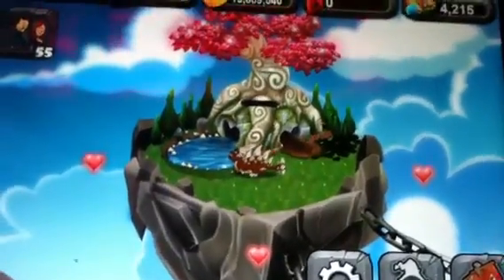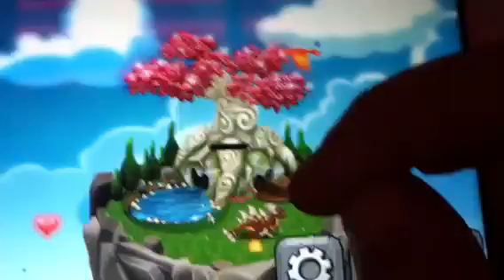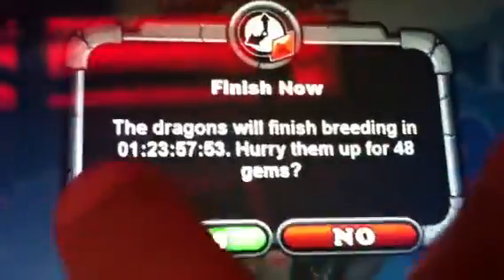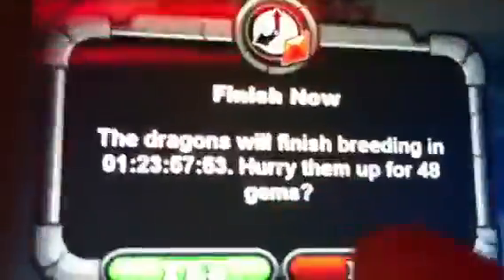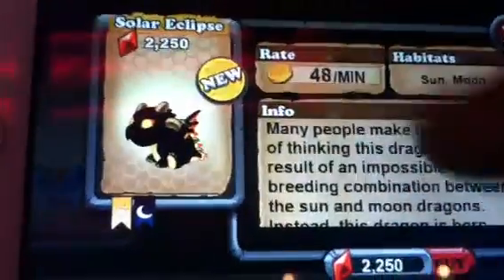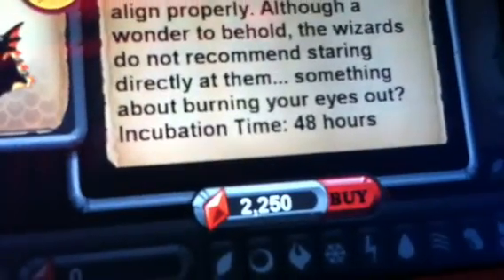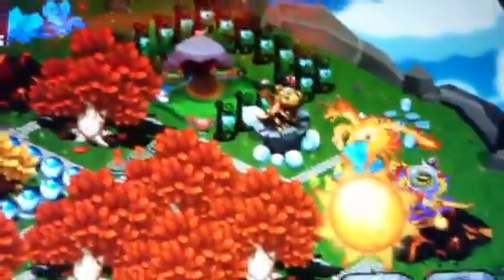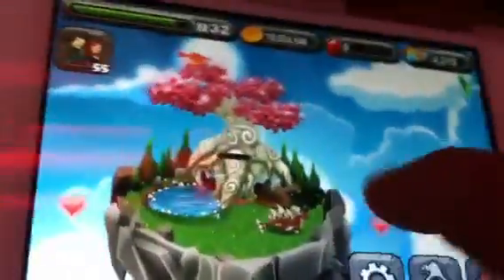How to breed solar eclipse dragon 1st try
This is a special dragon. Left or right DOES matter. Combination:Blazing and earth. 3rd try if on regular breeding cave. Thanks to wbangca with his video cause that made me find the combanation.